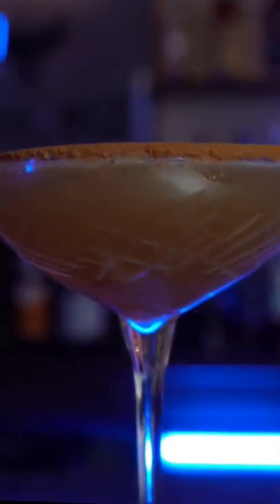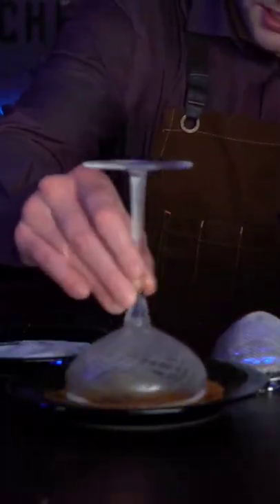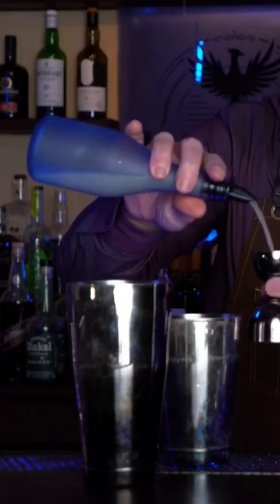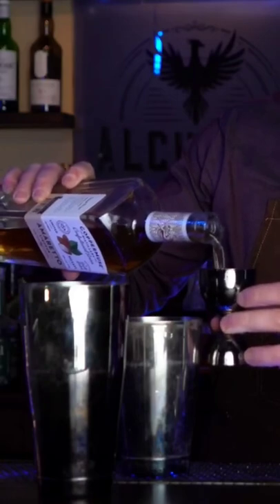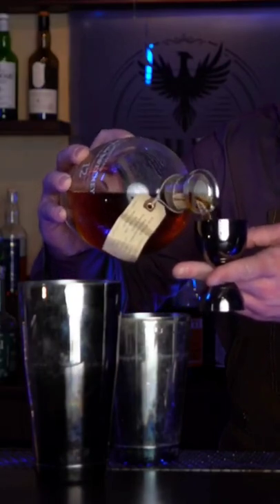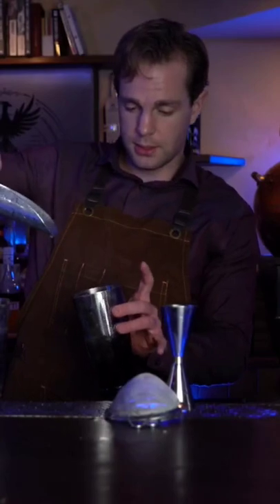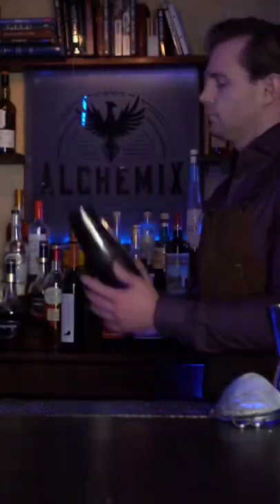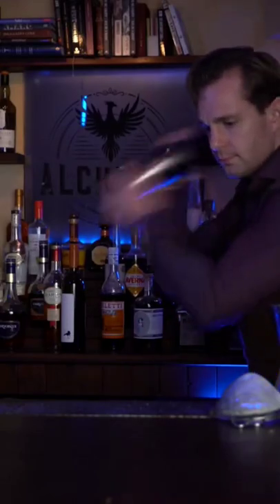An Ameretto Daiquiri?